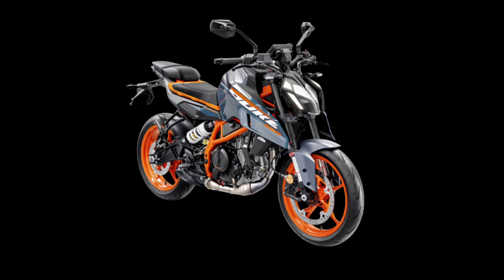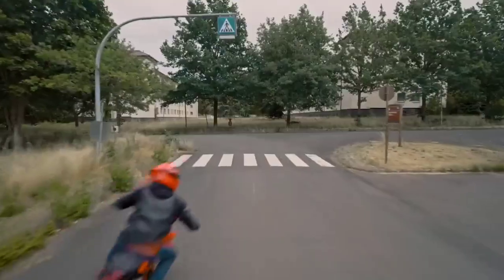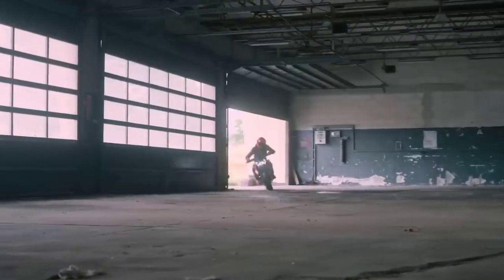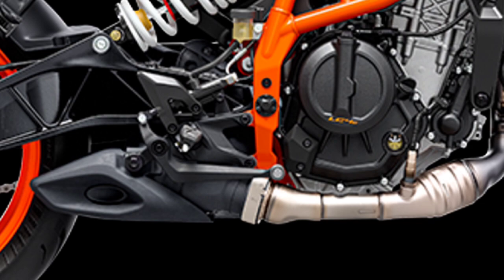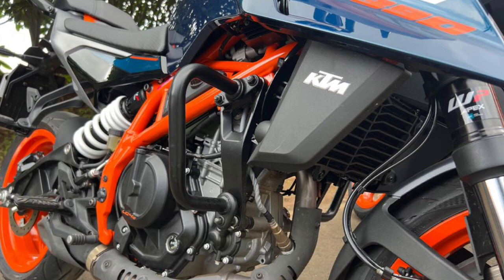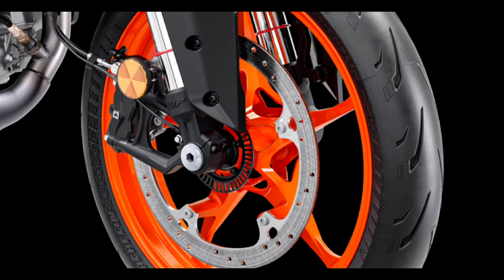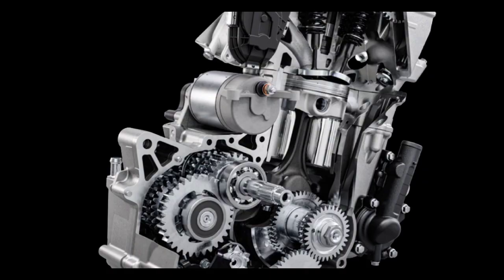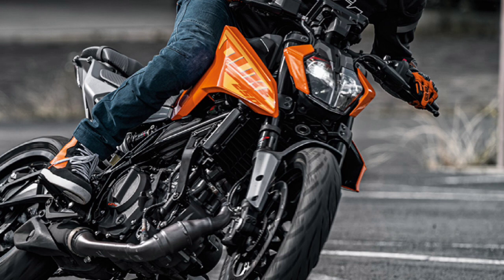New Duke 390 and 250 launched in India ❗❗💥